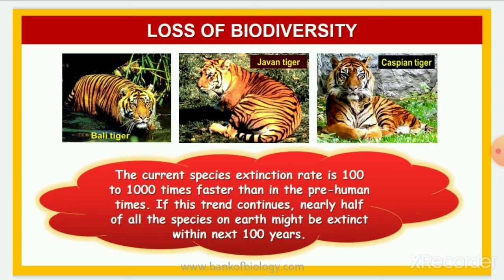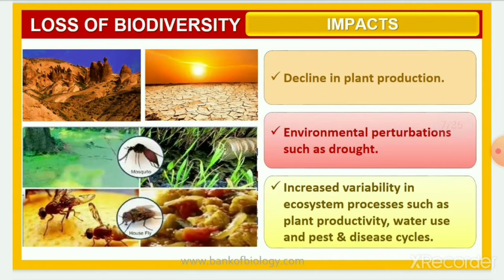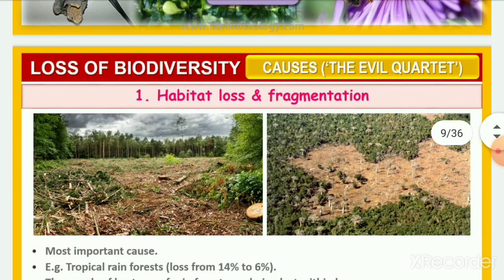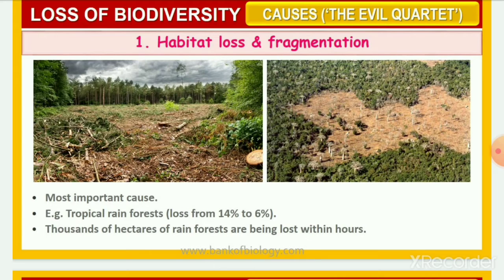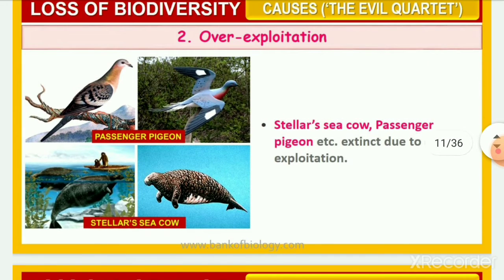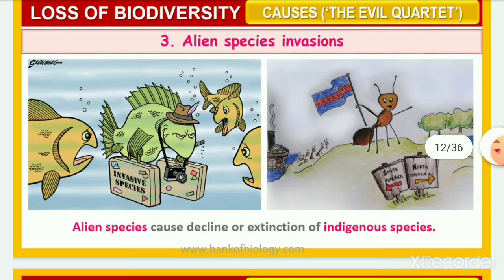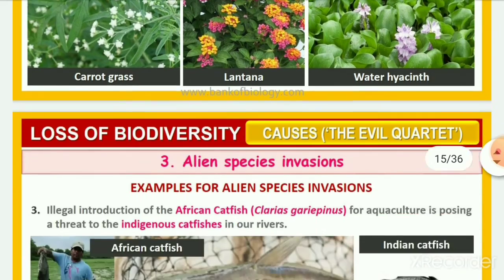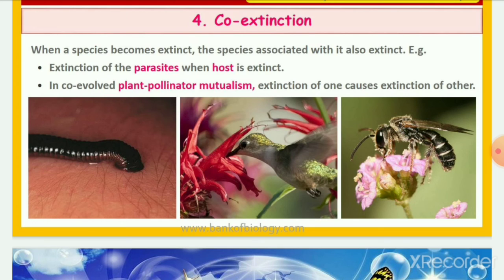Biodiversity and conservation# class 12 biology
Evil quartet , easy explanation NCERT based# Hemanti Nitwal